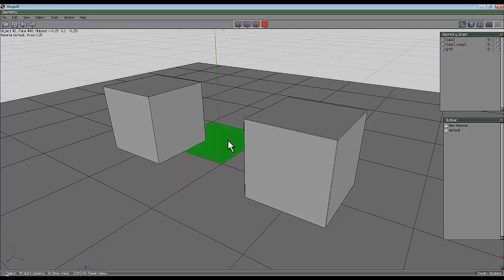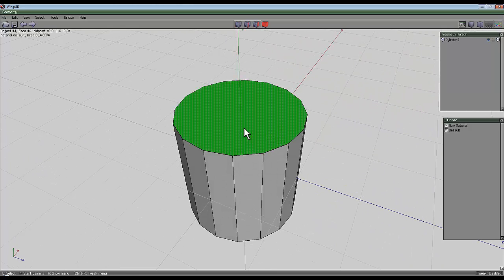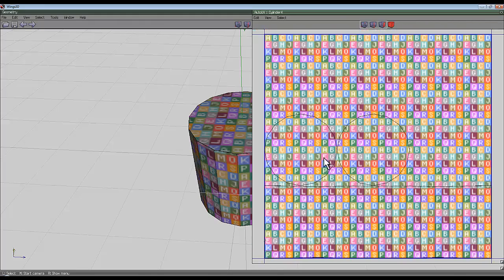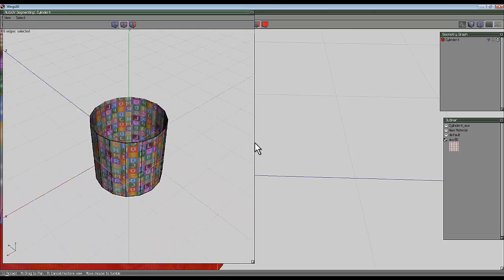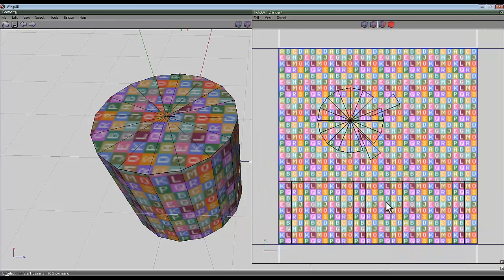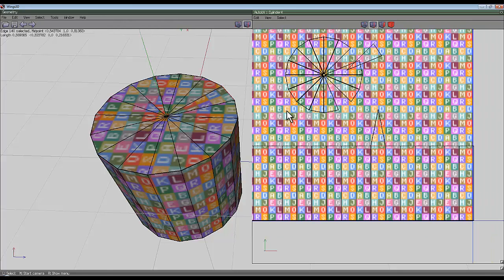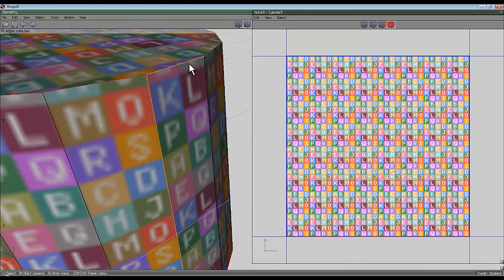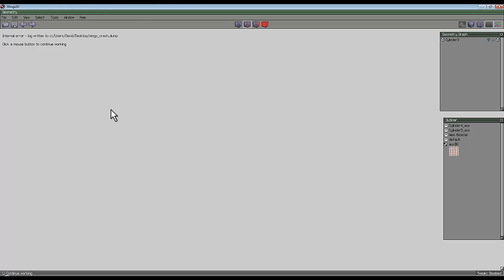Wings 3D - UV mapping primer part 4 - by David Brinnen.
Part 4 of a series of linked videos detailing what I've learned about UV mapping in Wings 3D.  Note.  I am no expert in this field.  So feel free to put me right in the comments.